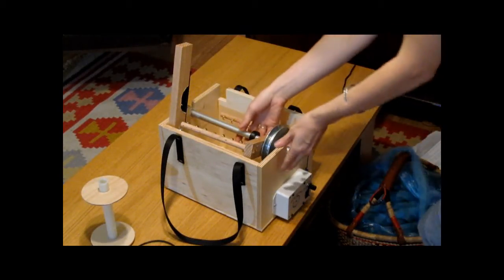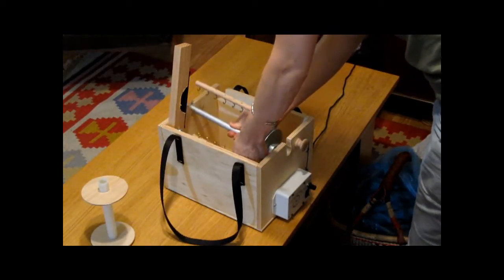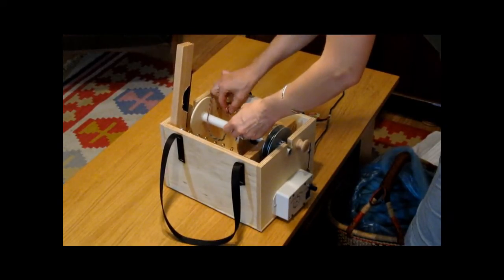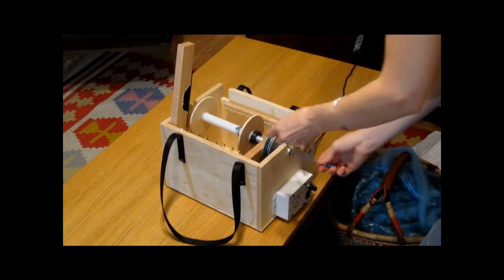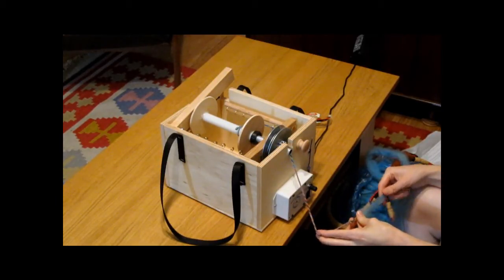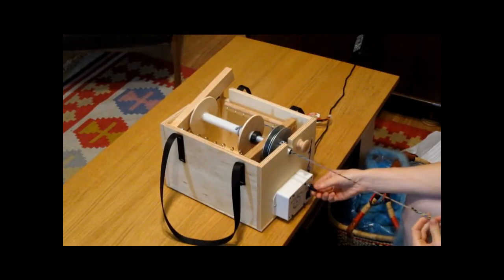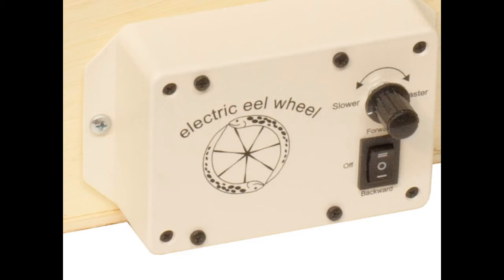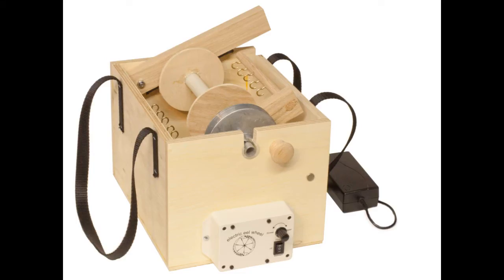Electric Eel Wheel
Demonstration of the Electric Eel Wheel.